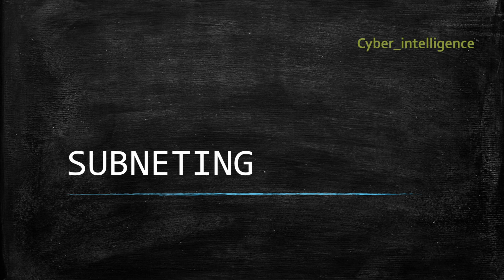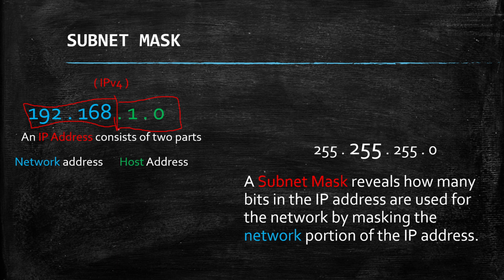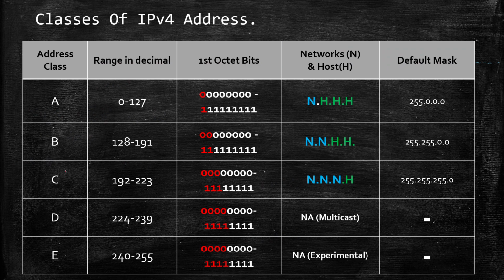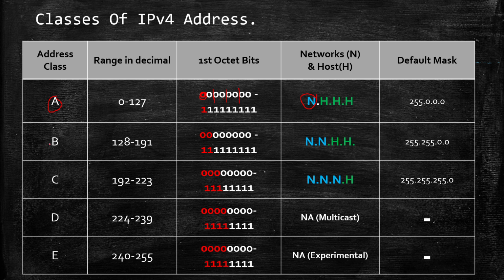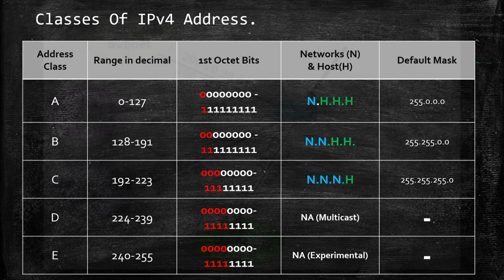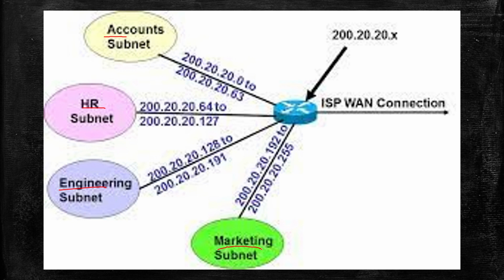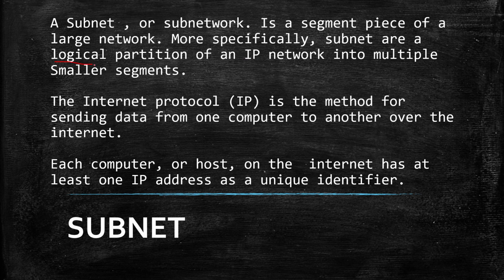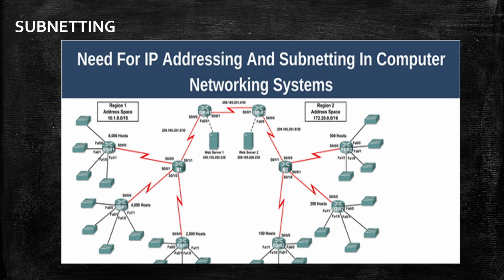SUBNETTING | Subnet mask